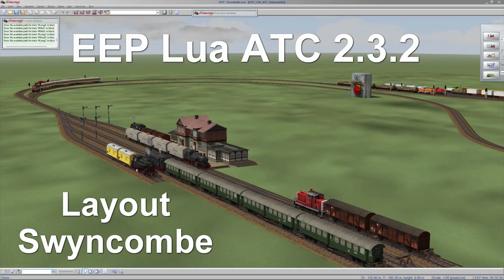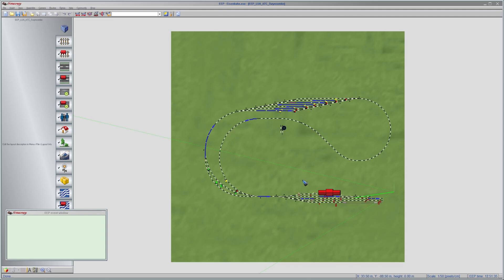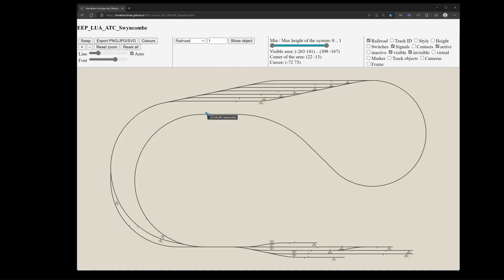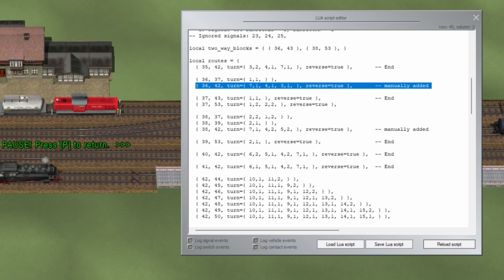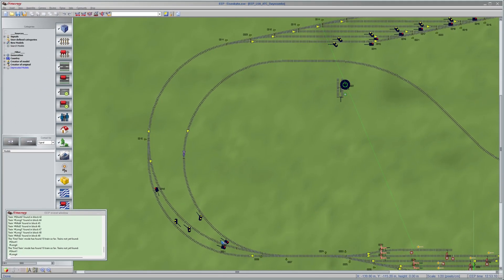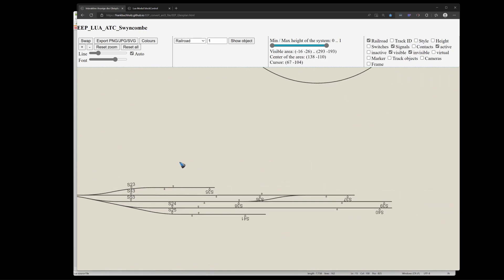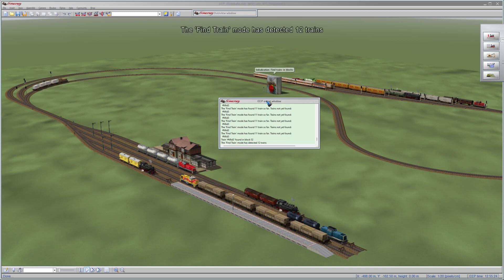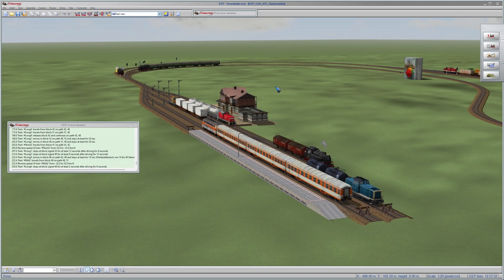EEP Lua Automatic Train Control v2.3.2 - 11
New features have been released with EEP LUA ATC version 2.3.2:
- Swyncombe demo layout
- Efficient ways to define allowed blocks
- Random wait times, between a min and max value, per train per block
- Info on missing trains during train find mode

The Lua Code Generator (Open this in a new tab)